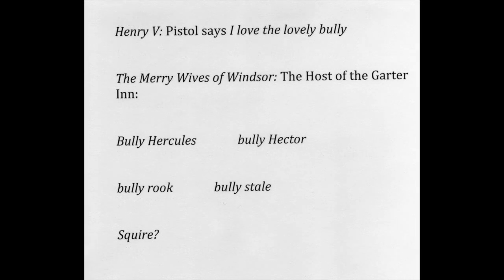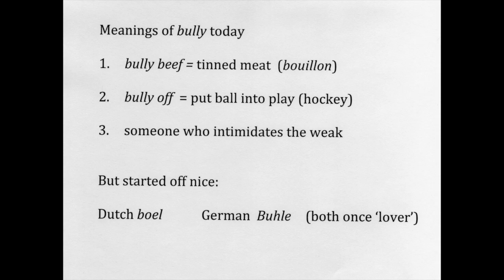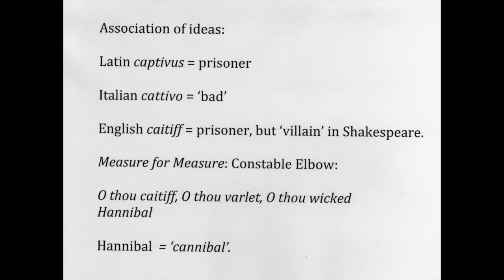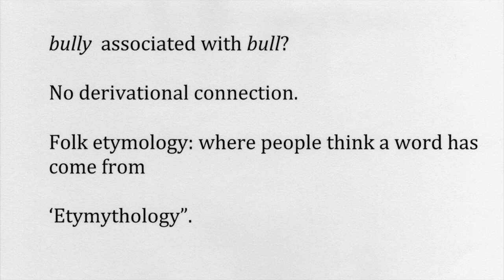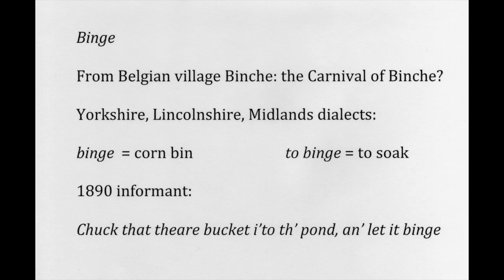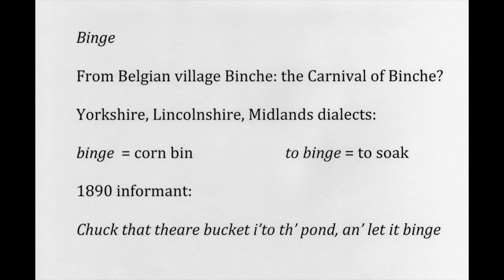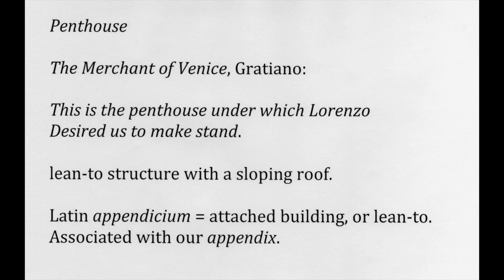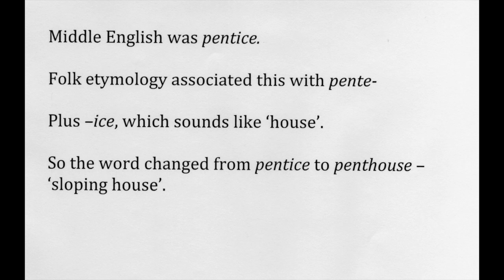Bully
In this video, we look at Shakespeare's use of the word 'bully'. Then we talk about 'beliefs in word origins'.